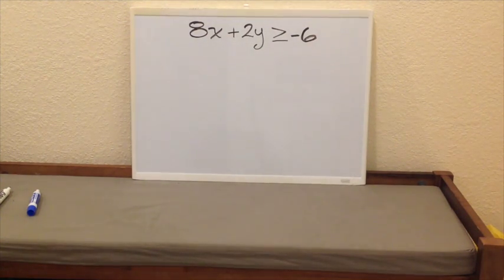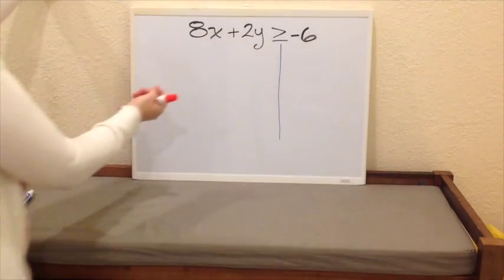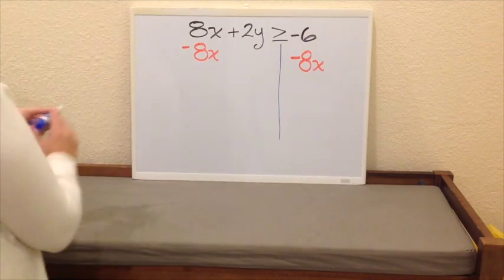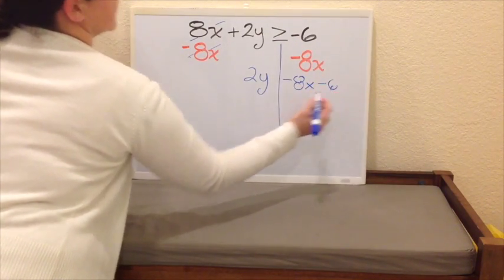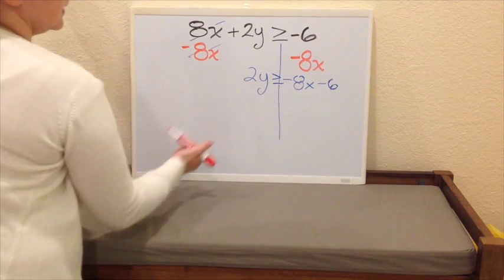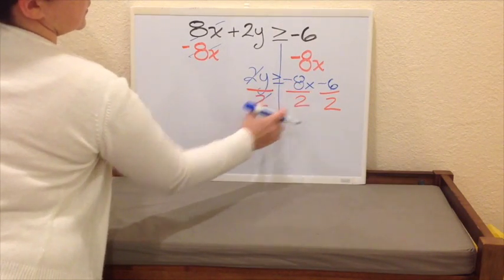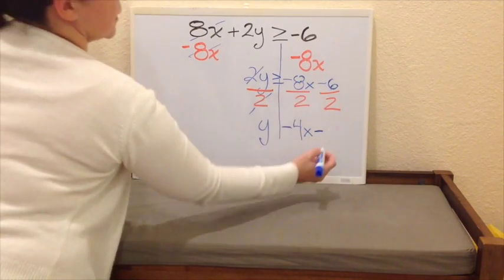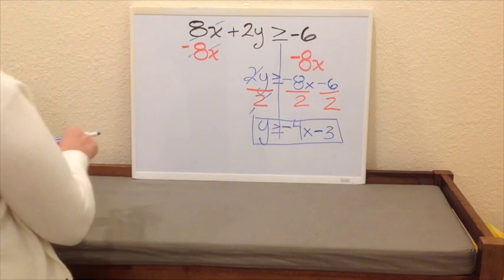Isolate "y" in inequalities part 1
This video is about Isolate "y" in inequalities with a positive coefficient for "y".This video is part of a lesson you can find